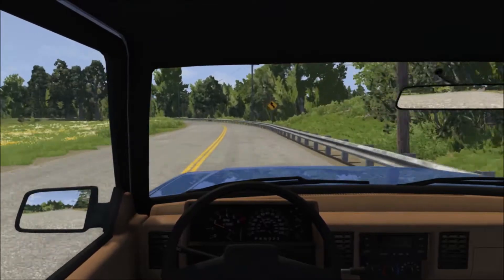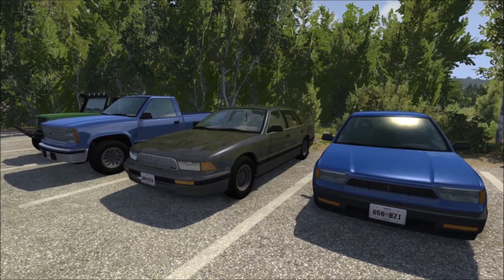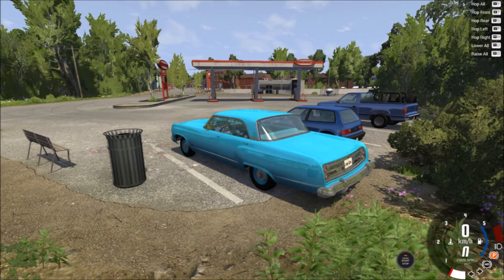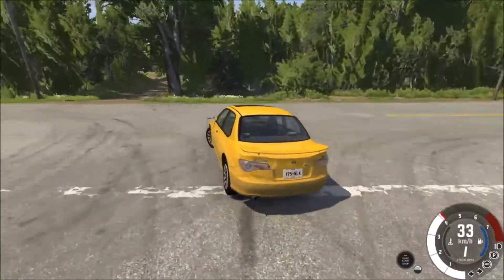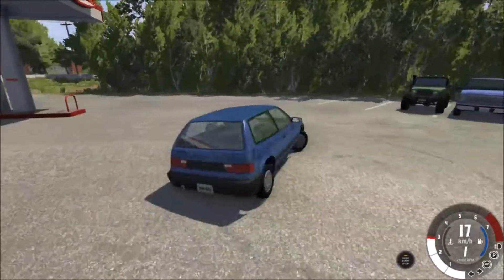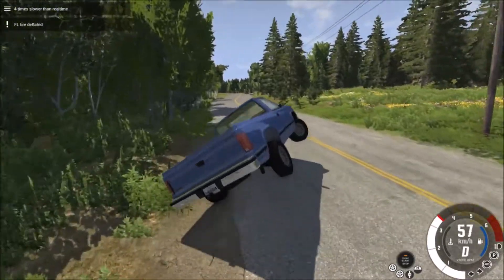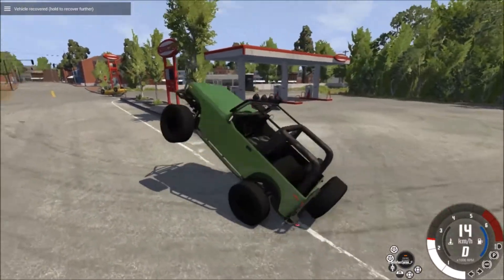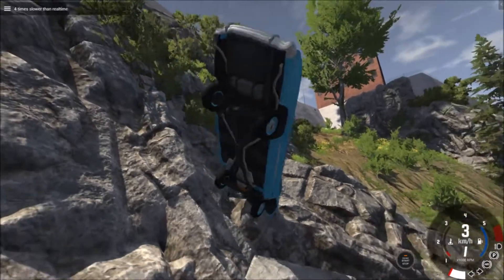Mod Review ! Beamng drive ! THE EXTRA GRIPY TIRES MOD !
Hello and welcome to another Mod Review